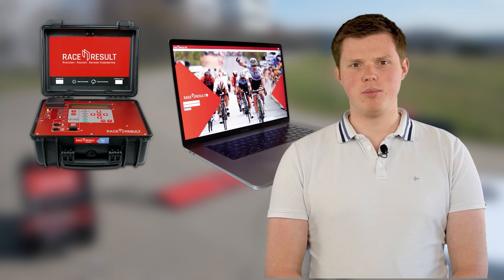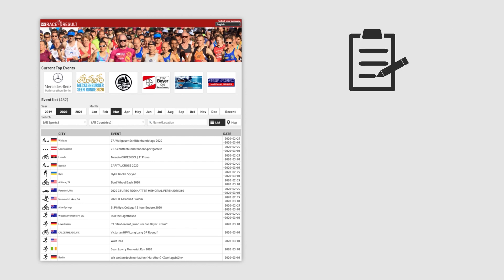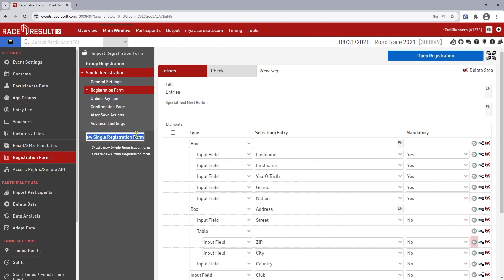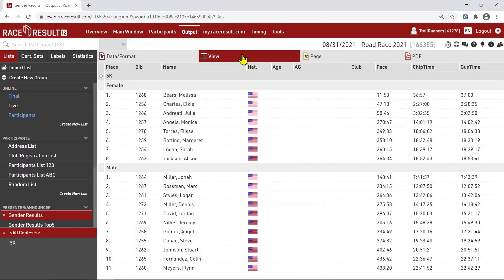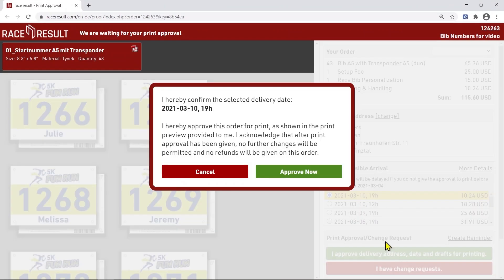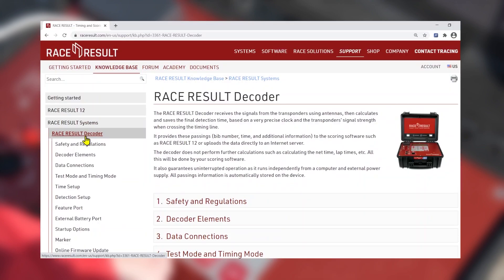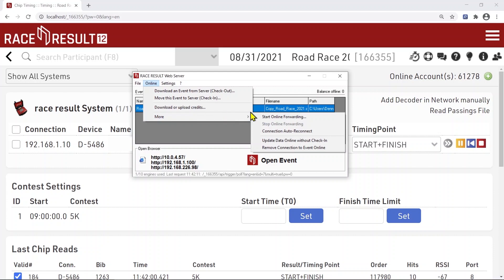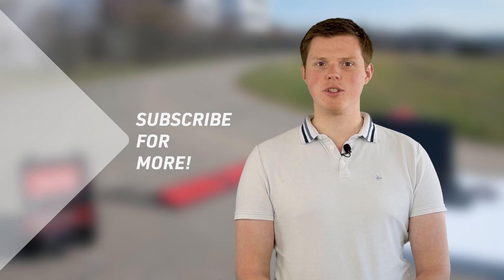How to Time Your First Event :: Complete Guide :: RACE RESULT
You’re putting on a sports event and want to do the timing on your own? RACE RESULT has the complete solution for you - and it’s easy to handle even if you've never timed a race before.
In this video we guide you through all the important steps to make your first timing project a winning experience.

0:00 Introduction & Basics
0:54 Order Rental Equipment
1:29 Credits
1:53 Software Setup
2:45 Online Registration
4:26 Bib Order
5:38 Testing Hardware & Software
7:38 Timing the Event
9:13 After the Event

Joseph-von-Fraunhofer-Str. 11
D-76327 Pfinztal